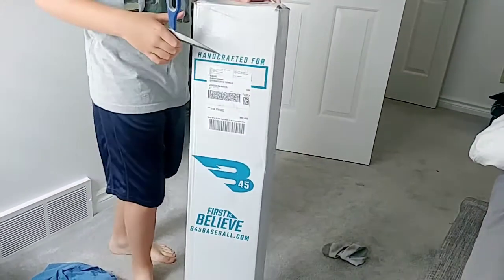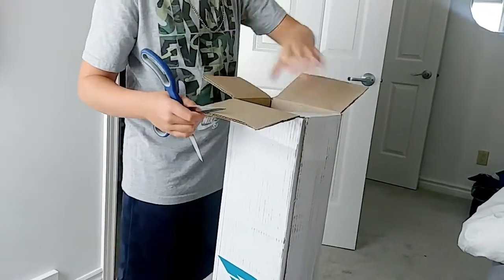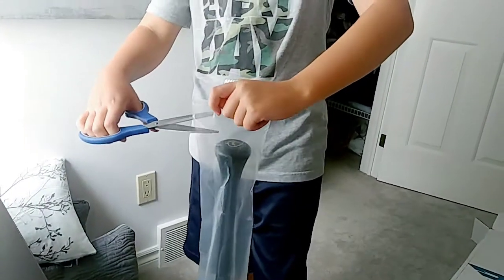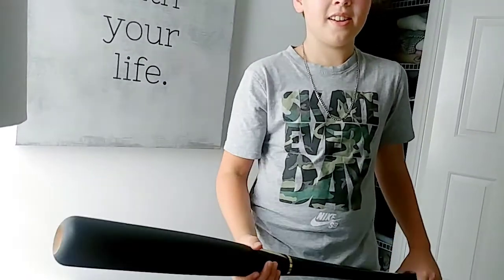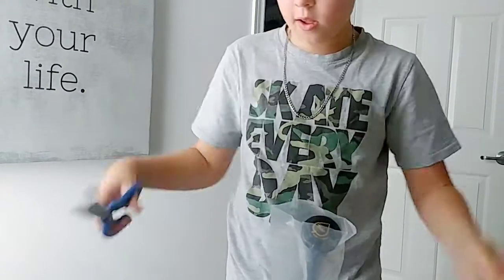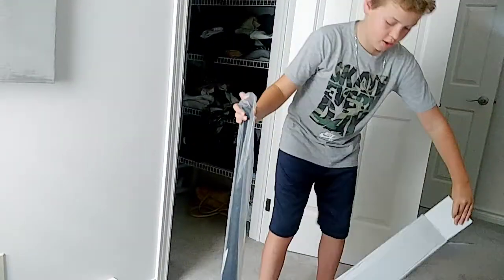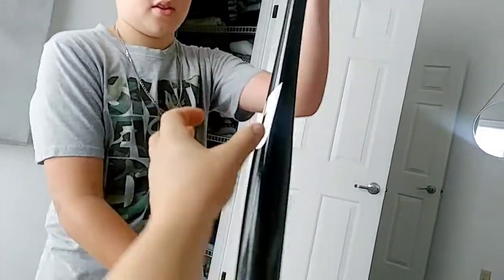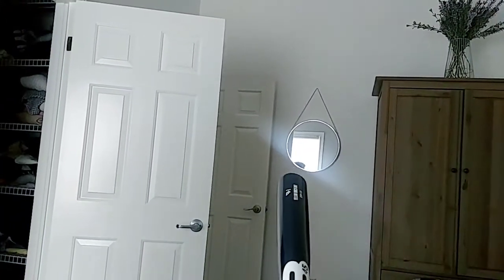Opening of my B45 bat package with Damon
B1 3-bat package. Birch Bats by B45